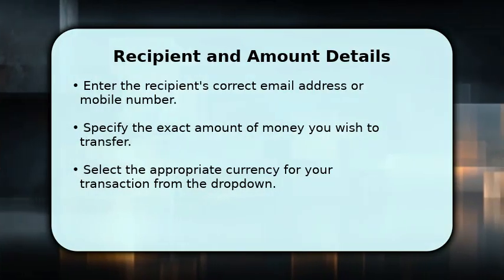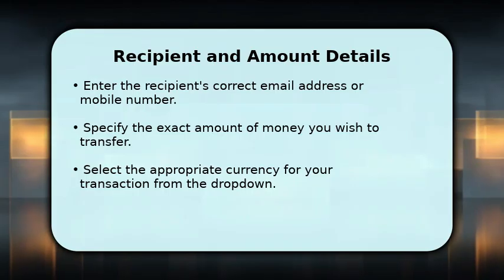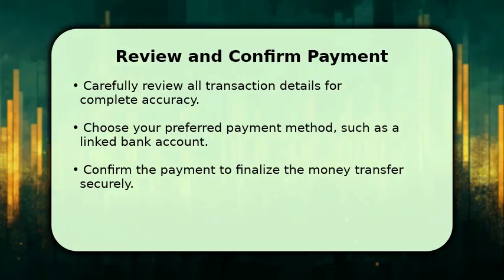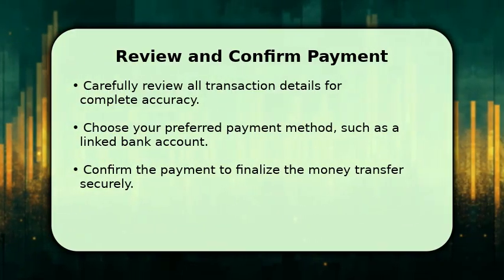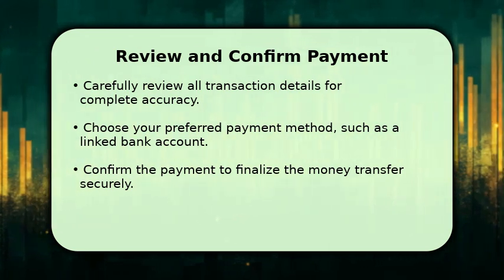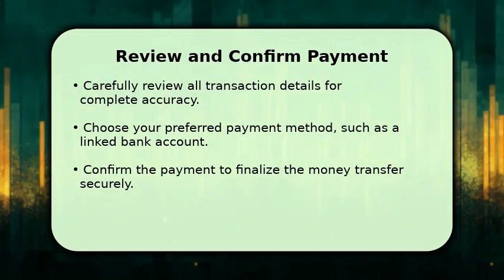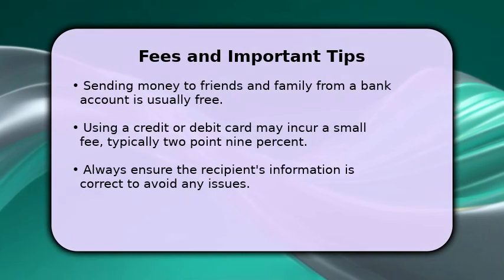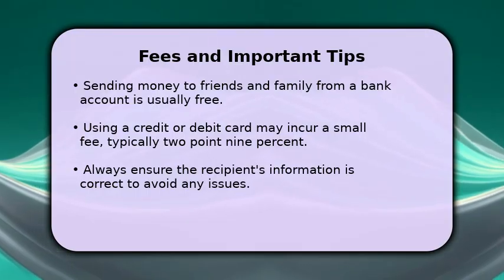How to Send PayPal Money to Another PayPal Account 2025 - Full Guide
▸ (f) Learn how to transfer funds from one PayPal account to another in this comprehensive guide. Discover the steps and tips for a smooth transaction process.